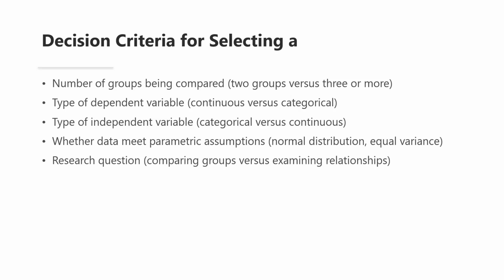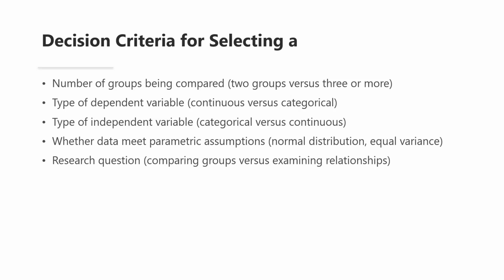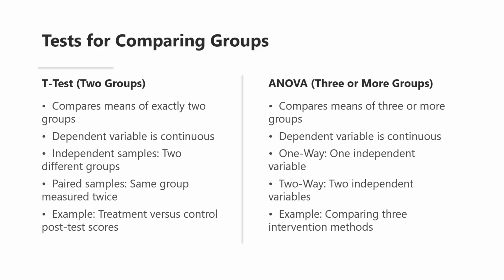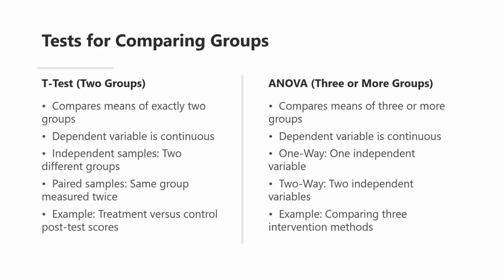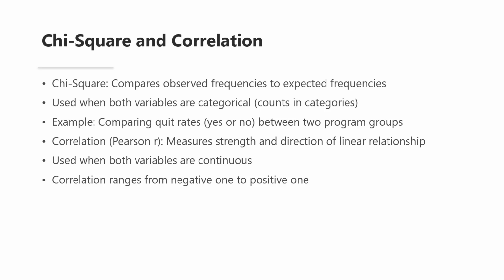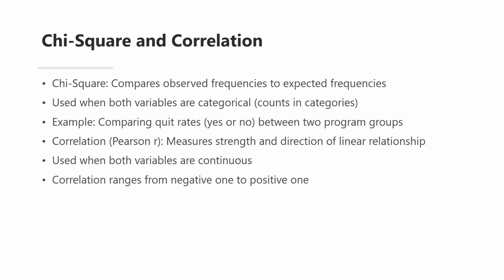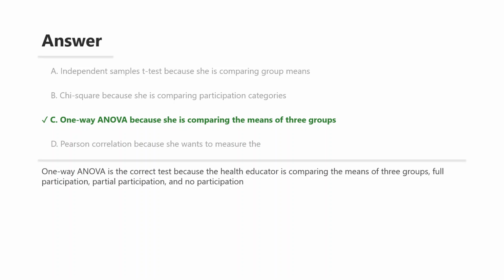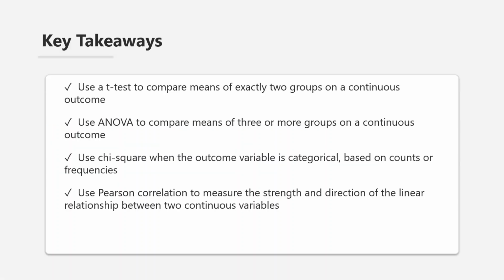How to Choose the Right Statistical Test: Five Decision Rules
How to Choose the Right Statistical Test: Five Decision Rules turns a topic candidates dread into a decision tree. Once you know which five questions to ask of your own data, the correct test practically selects itself.

5 Key Facts from This Lesson:
1. Five factors decide the test: how many groups you are comparing, the type of dependent variable, the type of independent variable, whether parametric assumptions hold, and whether you are comparing groups or examining a relationship.
2. The type of dependent variable matters most. Continuous variables take any value on a scale like blood pressure or weight; categorical variables fall into distinct buckets like yes or no.
3. An independent samples t test compares two different groups of people. A paired samples t test compares the same people at two time points. The exam tests whether you can tell which you have.
4. ANOVA extends comparison to three or more groups. Running several t tests instead inflates the chance of a Type I error, which is a favorite exam trap.
5. Comparing groups calls for t tests, ANOVA, or chi-square. Examining the relationship between two continuous variables calls for correlation or regression instead.

Chapters:
0:00 The five factors that pick your test
0:17 Why this is easier than expected
2:02 When parametric assumptions fail
4:08 The multiple t test mistake
5:03 Building the decision framework
5:59 A rule that saves time on exam day
6:52 Reading a positive correlation
7:32 What to keep in mind throughout